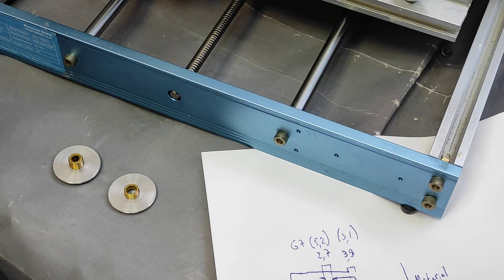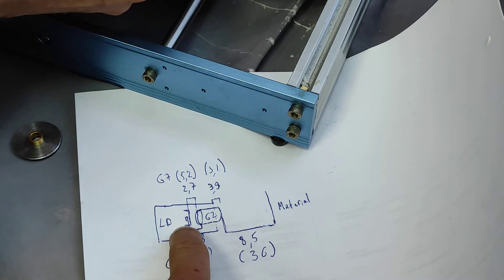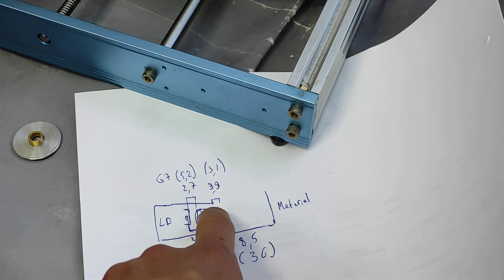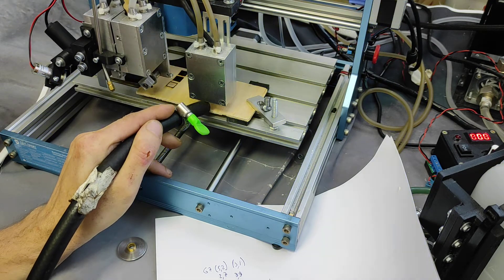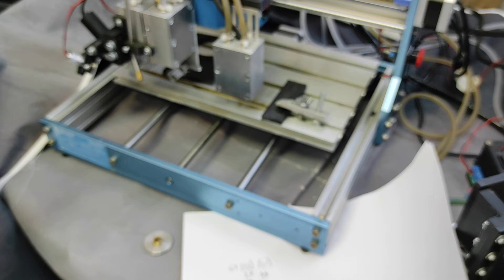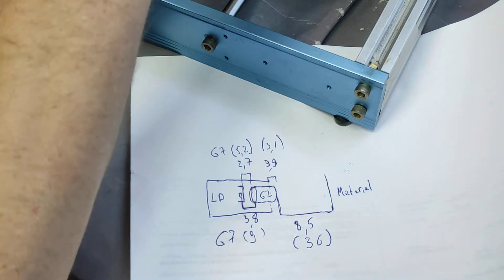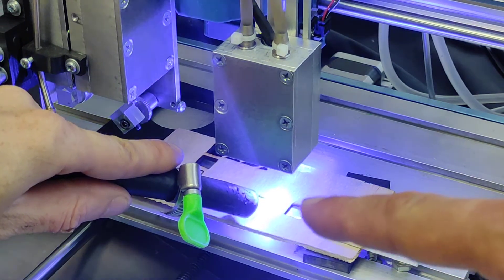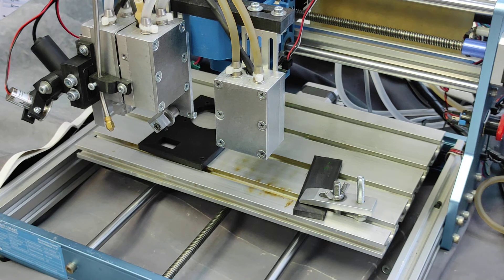All you need to know about focusing with G2 / G7 lenses. Plywood laser cutting with 10 watt laser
Exploring abilities of G2 / G7 laser lenses.

TOP 2 laser lenses for laser cutting
All you need to know about installing laser lenses properly